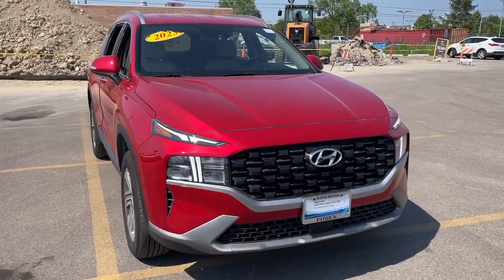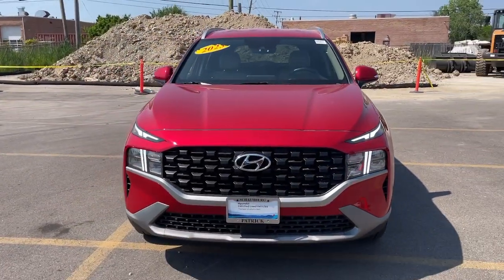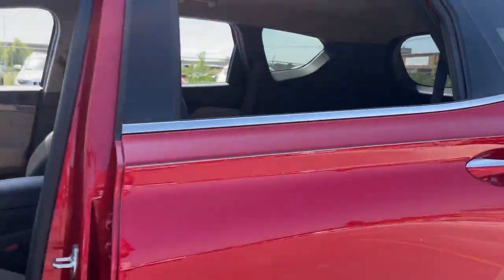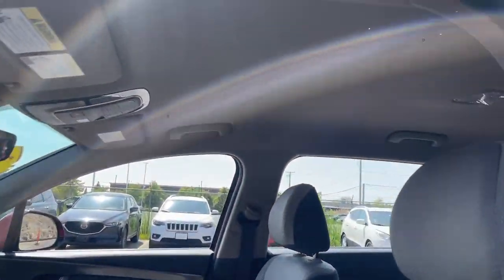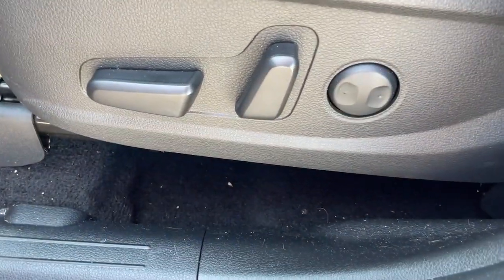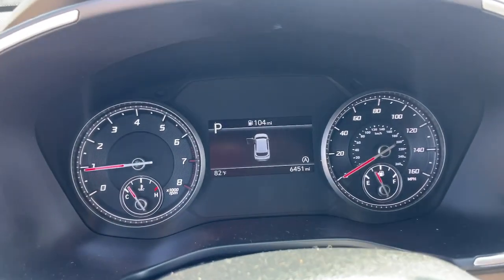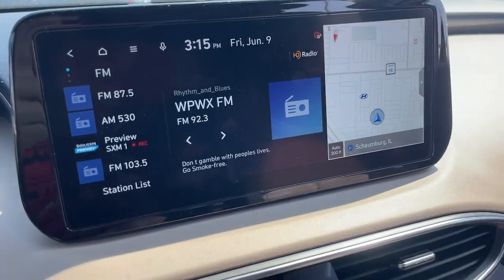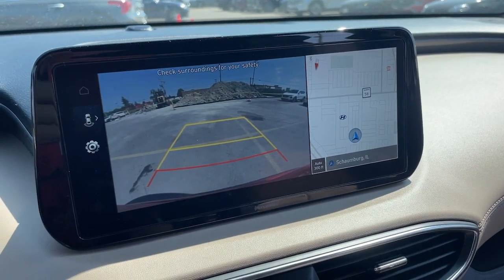2023 Hyundai Santa Fe Schaumburg, Hanover Park, Arlington Heights, Hoffman Estates, Lisle, Cicero, I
Calypso Red Used 2023 Hyundai Santa Fe SEL available in Schaumburg, Illinois at Patrick Hyundai. Servicing the Hanover Park, Arlington Heights, Hoffman Estates, Lisle, Cicero, IL area.

Patrick Hyundai
1020 East Golf Rd

CERTIFIED USED VEHICLE!!! PATRICK CERTIFIED USED VEHICLES INCLUDE THE COST OF CERTIFICATION IN OUR ONLINE PRICE!brbrHyundai factory certified! 10 year/100,000 mile factory warranty, $2349 of added vehicle in every Hyundai CPO vehicle.brbrEvery Certified Hyundai completes an extensive 173-point*** mechanical, safety, & appearance inspection, offers the remainder of the 5-Yr./60,000-Mile New Vehicle Limited Warranty, a 10-Yr./100,000-Mile CPO Powertrain Limited Warranty**, Rental Reimbursement up to $35/day up to 10-days for covered repairs, including 1st day rental. Travel interruption reimbursement should a mechanical breakdown of a covered part occur when you are 150 miles or more away from home, you are reimbursed up to $100/day, $500/occurrence. Roadside Assistance, a complimentary 90-day trial of SiriusXM All Access Satellite Radio that offers engaging audio content to make your drives more entertaining, FREE Carfax history report, maintenance & protection add-ons tailored to your needs.brbrThis 2023 Hyundai Santa Fe SEL is well equipped with all the right features such as:brbrAWD, Beige w/Stain-Resistant Cloth Seat Trim, Adaptive Cruise Control, Android Auto, Apple CarPlay, Apple CarPlay & Android Auto, AWD, Backup Camera, Blind Spot & Backup Cross-Traffic Alert, Bluetooth, Exterior Parking Camera Rear, Forward Collision-Avoidance Assist, Front Dual Zone Automatic Climate Control, Heated Front Seats, Lane Following Assist, Lane Keeping Assist, Navigation System, Power Liftgate, Touch Screen Display, Touch Screen Navigation, Wireless Phone Charger.brbrClean CARFAX.brbrNew Price! Certified. Calypso Red 2023 Hyundai Santa Fe SEL 22/25 City/Highway MPGbrbrHyundai. New Thinking, New Possibilities.brbrWe believe you deserve it all. That's why at Patrick Hyundai, you'll experience modern luxury & value.brbrWhat do you get when shopping for a Certified Hyundai with us?brbr-Hyundai Certified Special APR rates.br-Transparent True Car Pricingbr-Flexible Payment Choices & Optionsbr-Ability to shop & test drive from home, work or on the roadbr-5 Easy Online Buying Steps with Patrick Direct or simply call 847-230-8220br-Online trade-in evaluationsbr-Consulting instead of sellingbr-Friendly, professional & trained Hyundai StaffbrbrContinue your journey after you purchase. Visit PatrickHyundai.com under LEARN MORE to read about our commitment to you. It's a Patrick thing!brbrAdditional offerings includebrbr-Hyundai trained service advisors & service technicians anytime you need service.br-Upgrade, Trade-In or Sell Your Car back to us with the Patrick Exchange.br-Patrick Auto Body & Certified Collision Repair in Schaumburg & Naperville, IL.br-Let a Client Advisor become your personal shopper. Let them know what youre looking for and we will find it for you.brbrNew Thinking. New Possibilities. At a Low Patrick Price!brbrFind Patrick Hyundai, a Hyundai new & used car dealership near you in Schaumburg 1 mile west of Woodfield Mall, 27.1 miles west of Chicago off I90, 29.2 miles northeast of Fox Valley Mall in Aurora, IL and 22.9 miles northeast of Kane County Fairgrounds in St. Charles Illinois.brbrTaking Care of You Every Day, That's the Patrick promise!brbrWe do our best to be as accurate as possible with our listings & descriptions. We do ask that you verify equipment, mileage, & pricing with a client advisor prior to purchasing. Pricing is subject to change without notice.